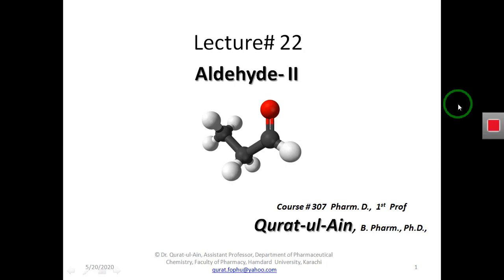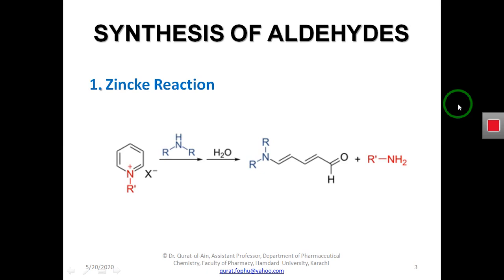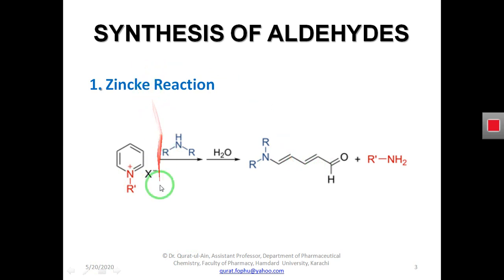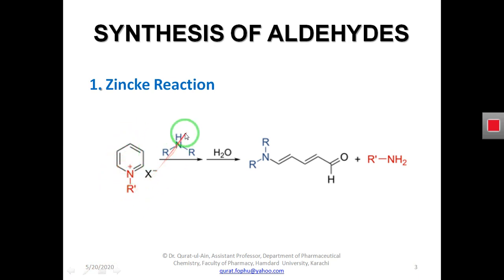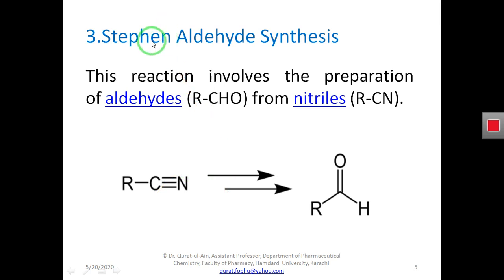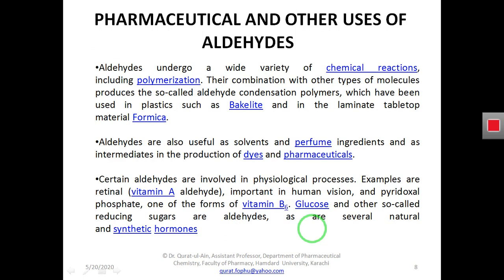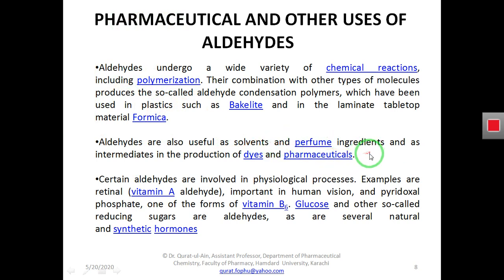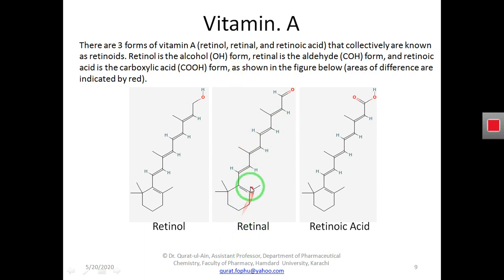Aldehydes-II Lecture 22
This lecture would describe you about  how to synthesized aldehydes, how they can identify in laboratory and what are the applications of them.